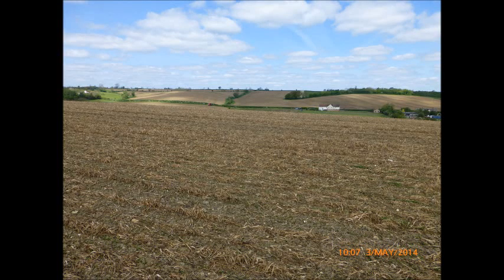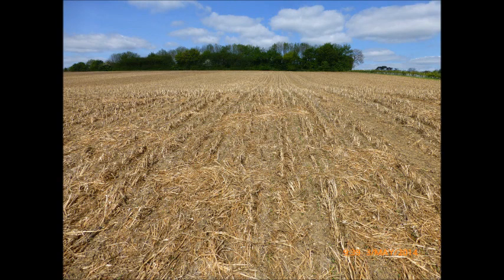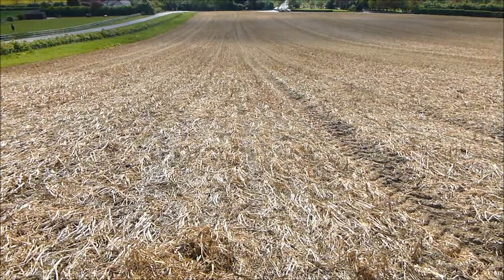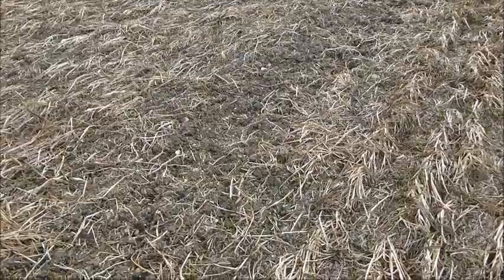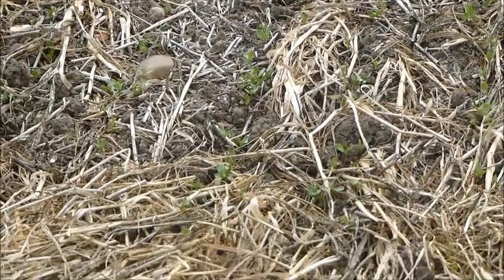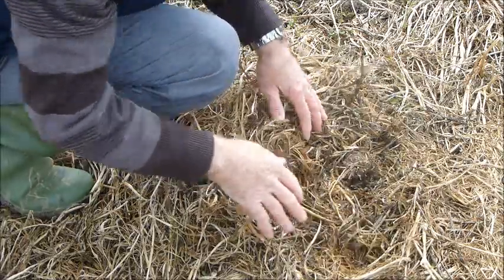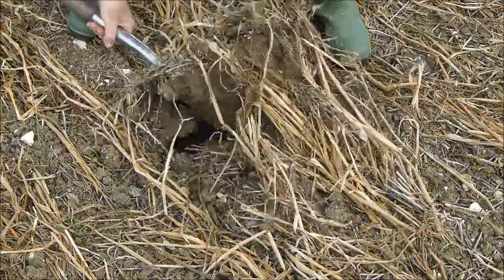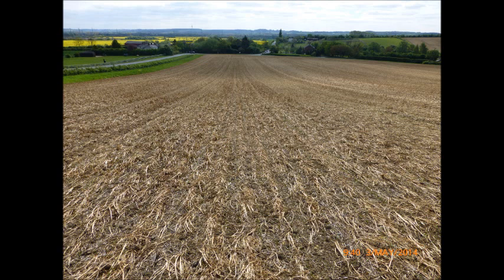Roxhill May 2014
This is a prime example of the benefits that controlled traffic can bring to farms. Unlike traditional systems that require lots of tillage to repair soils post harvest, this farmer was able to direct sow a cover crop of spring oats immediately after wheat harvest and then again direct sow linseed in the spring. Minimum diesel use, maximum potential for organic matter sequestration and improved soil health and also of course, maximum farm profit.